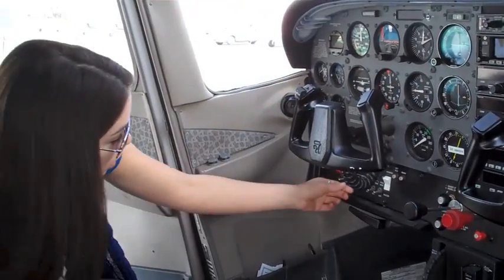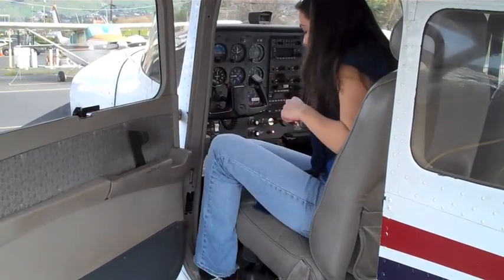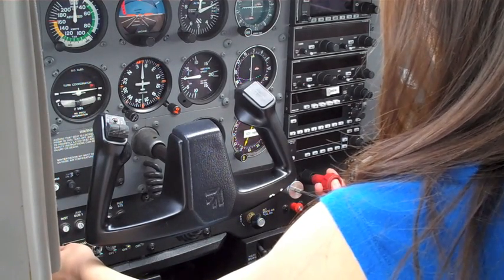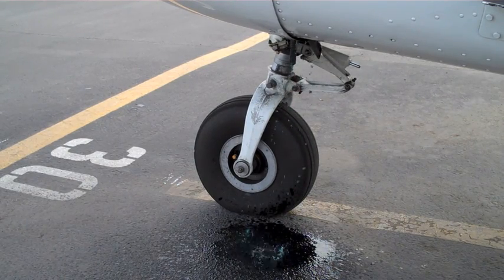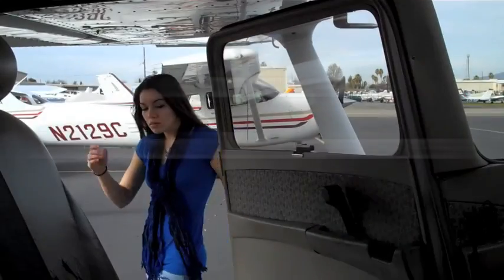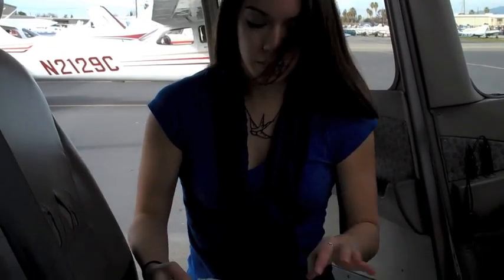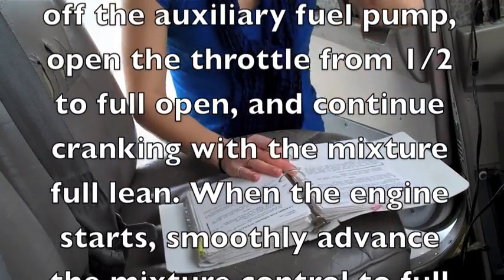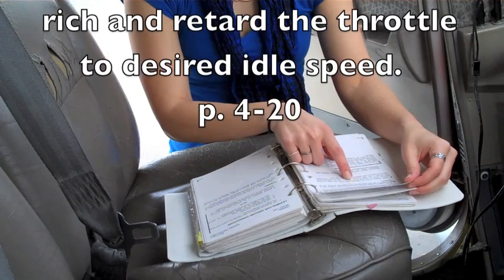Flooded Engines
Tradewinds Aviation informational video on flooded engine procedure. For info about flying and flight training